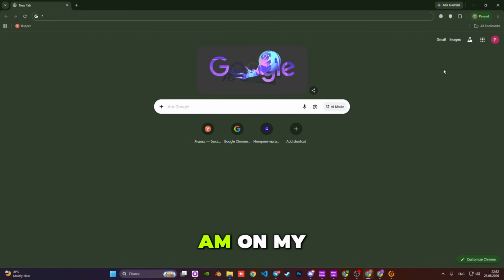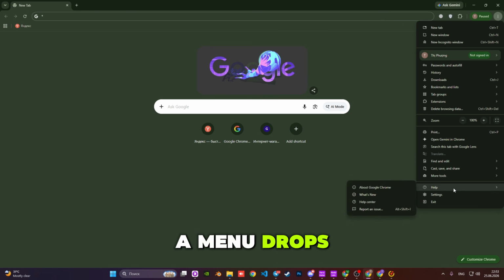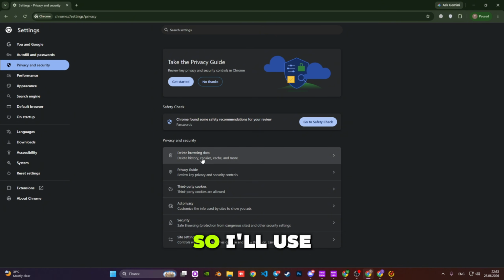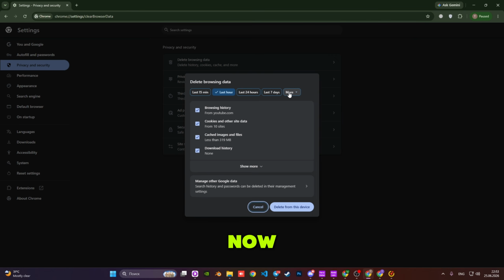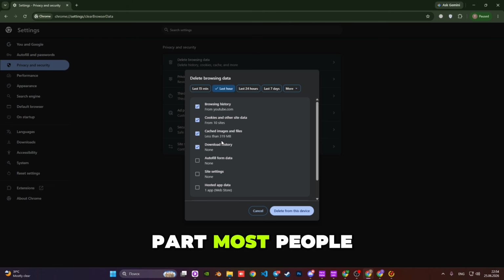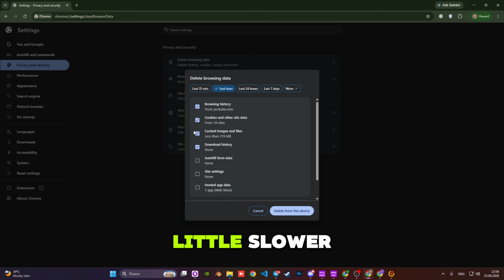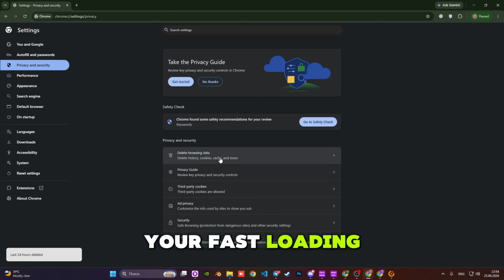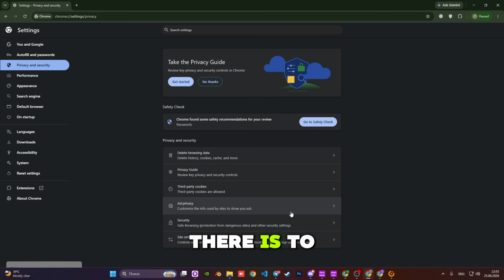How to Clear Cache, Cookies & Browsing Data in Chrome (Easy Guide)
Is your browser feeling slow, or do you just want to clean up your tracks? In this video I'll show you exactly how to clear your cache, cookies, and browsing data in Google Chrome — step by step, the easy way. 🧹
I'll also explain the part most tutorials skip: which data is actually safe to delete, and what's worth keeping so you don't get logged out of all your favorite sites or slow down your browsing.
⏱️ What you'll learn:

✅ How to open Chrome's "Clear browsing data" menu

✅ The quick keyboard shortcut (Ctrl + Shift + Delete)

✅ How to pick the right time range

✅ The difference between history, cookies, and cached files

✅ What to clear — and what to leave alone